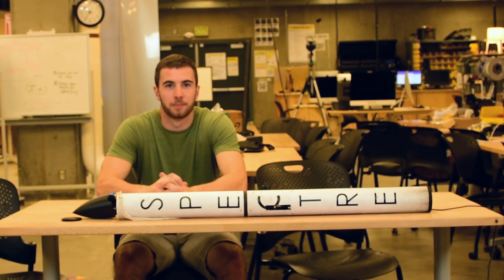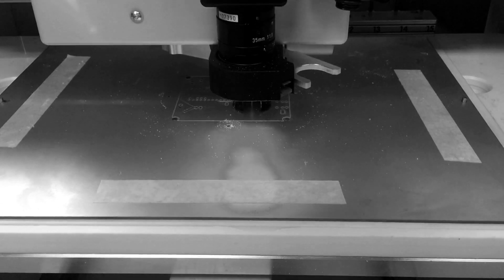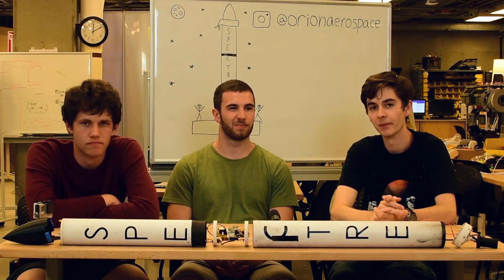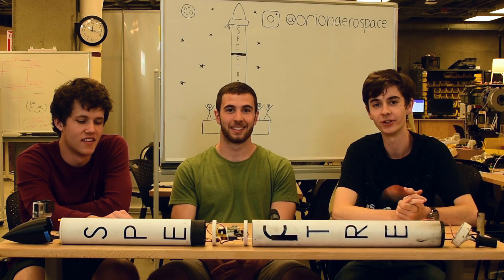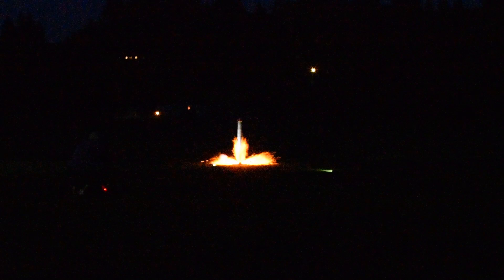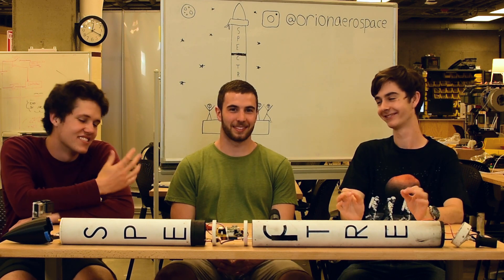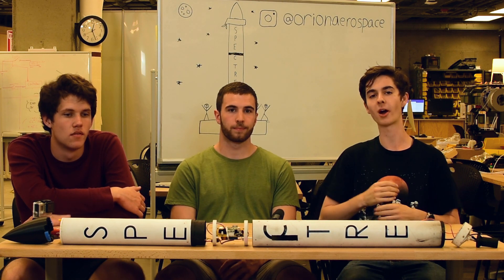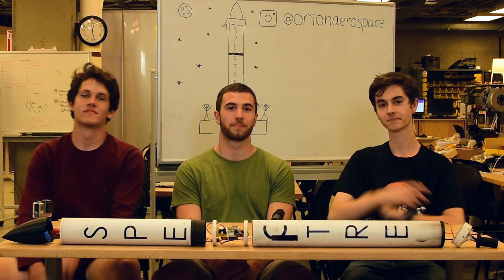Model Rocket Thrust Vector Control | Flights 1 and 2! a Success?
APOLOGIES FOR BAD AUDIO-- One of these days we will get it right and have good video and audio I swear...

This is our first flight test of the Spectre rocket! and it was a success!!! (kind of)

All of the hardware and software is made by us.
Model Rocket TVC